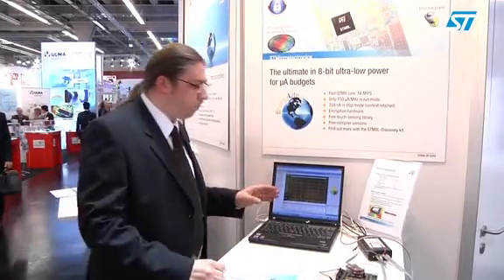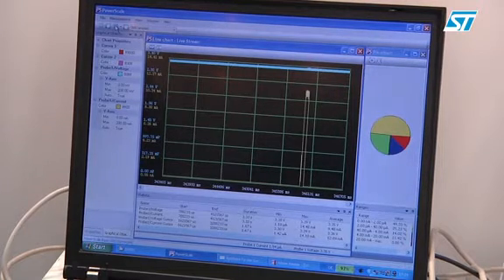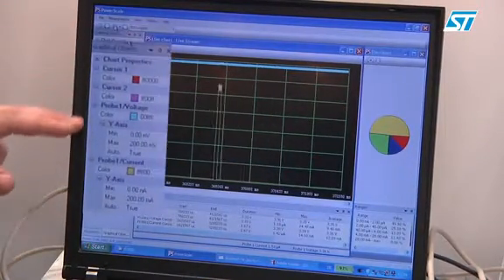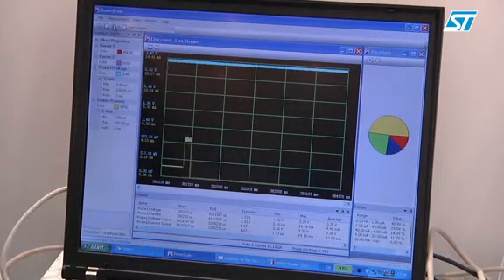Hitex PowerScale for the STM32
Hitex PowerScale accurately measures the real current consumption of your STM32 application